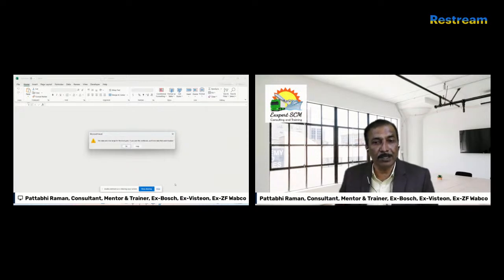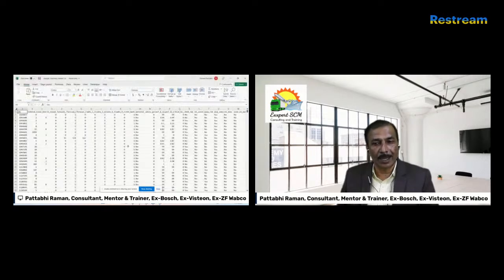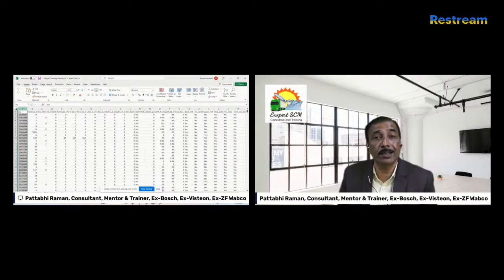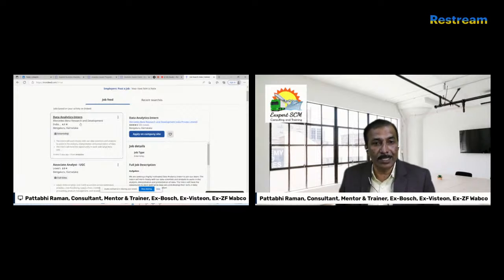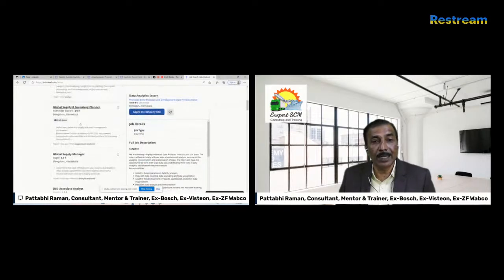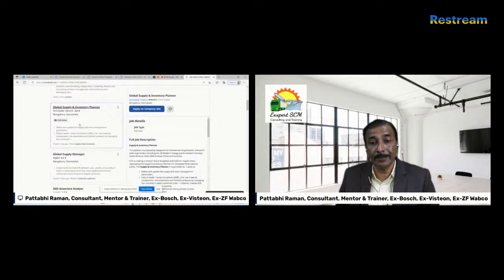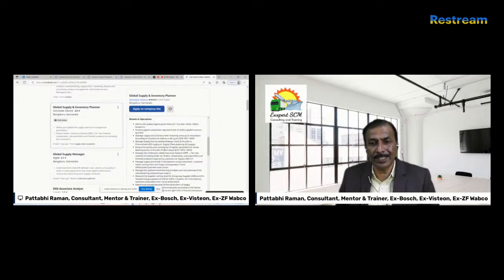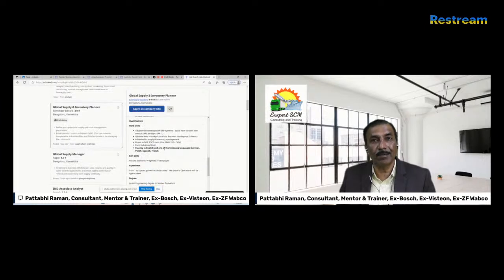"What is Supply Chain Analytics?"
# Will Supply chain analytics help in career growth?
# Should I know coding?